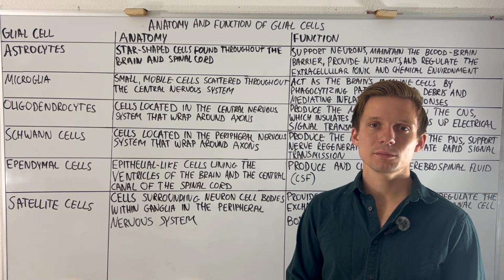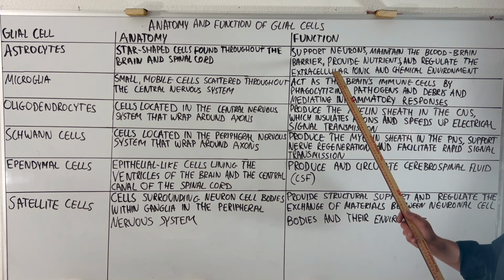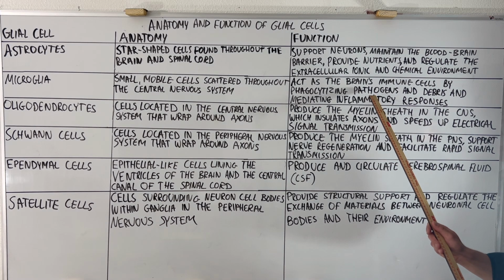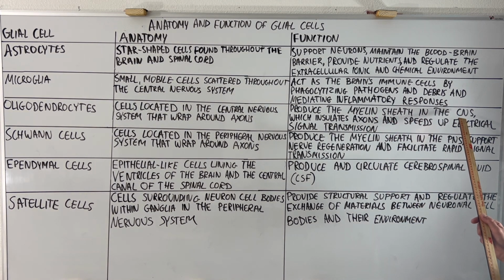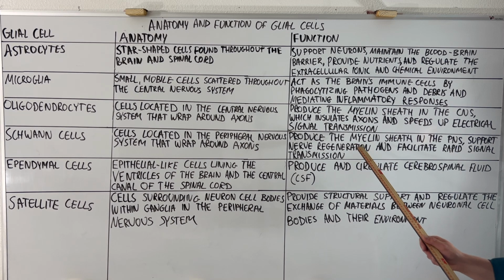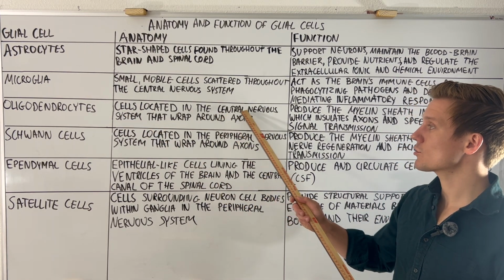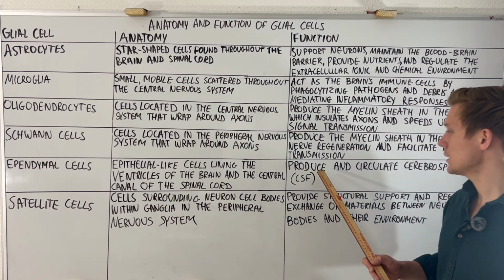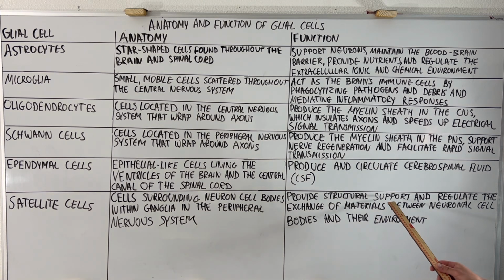Glial Cells EXPLAINED in 2 Minutes! (MCAT/Premed Must-Know)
Glial cells are the unsung heroes of the nervous system! In this quick and high-yield MCAT/Premed review, I break down the anatomy and function of:

✅ Astrocytes – The brain’s support cells
✅ Microglia – The immune defenders of the CNS
✅ Oligodendrocytes – Myelin producers in the CNS
✅ Schwann Cells – Myelination in the PNS
✅ Ependymal Cells – CSF production and circulation
✅ Satellite Cells – The PNS support system

Master these glial cells FAST and boost your MCAT neuroscience score with this essential review! Whether you're a premed student, taking the MCAT, or reviewing for a neuroscience class, this video simplifies what you NEED to know.